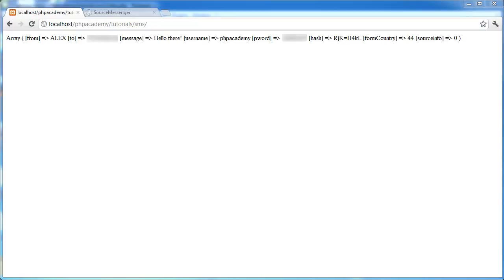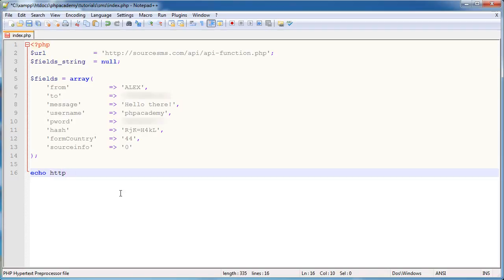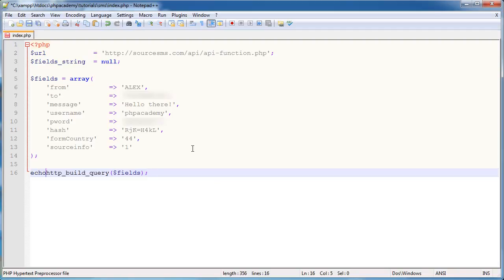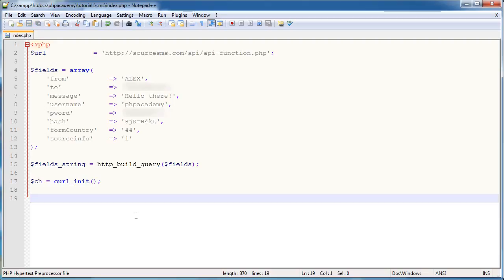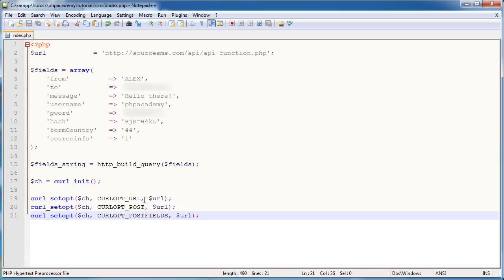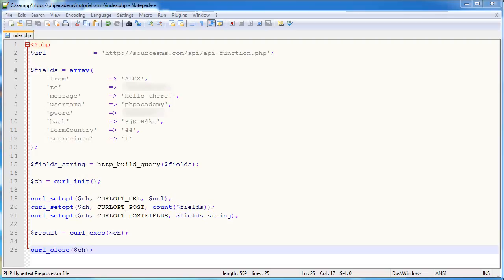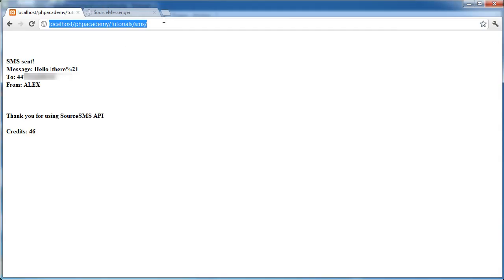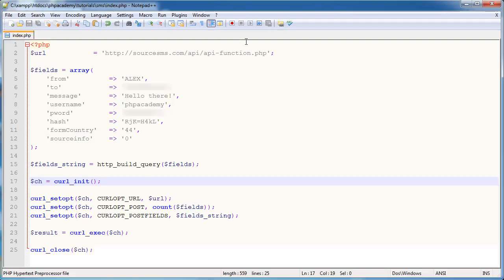PHP Tutorials Sending SMS Messages with PHP Part 2 2